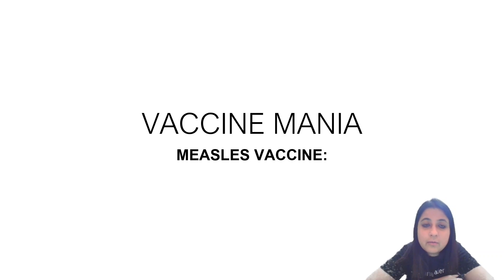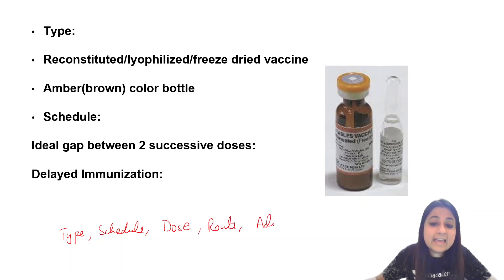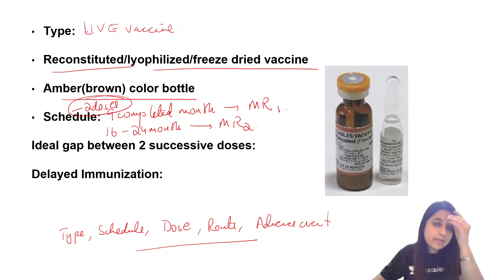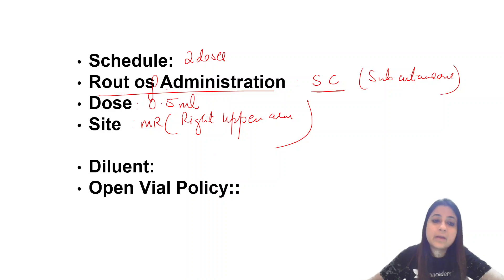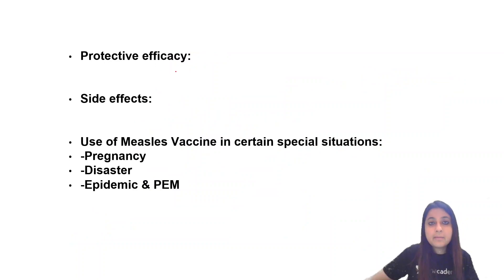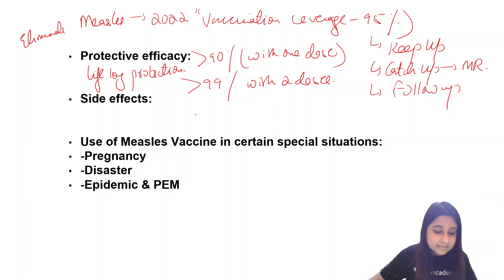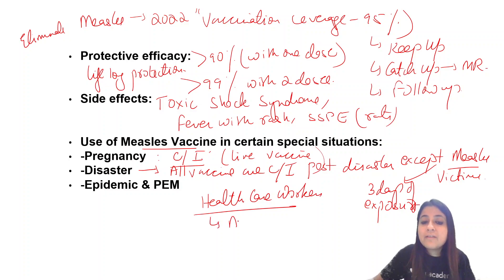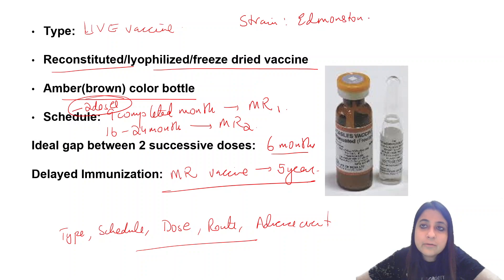VACCINE FESTIVAL: All about MEASLES Vaccine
This series I shall discuss all important Vaccines. All points about Vaccines shall be covered